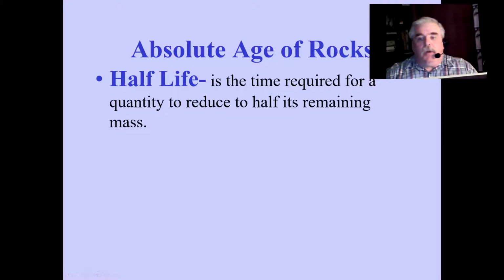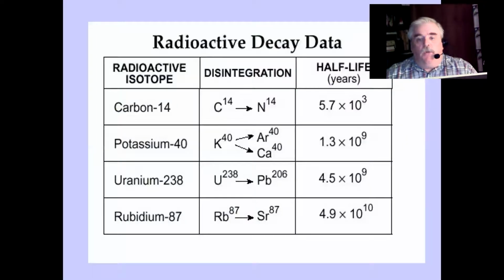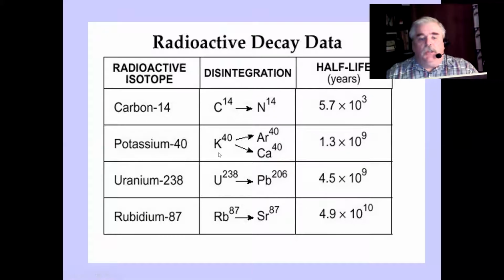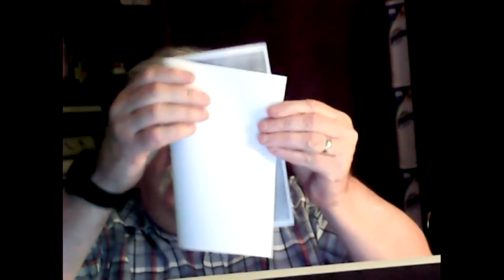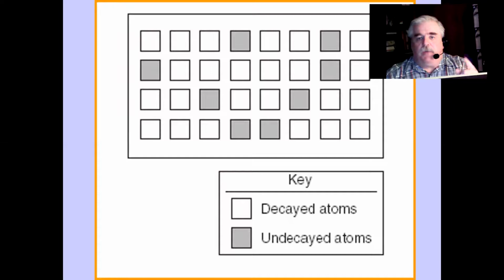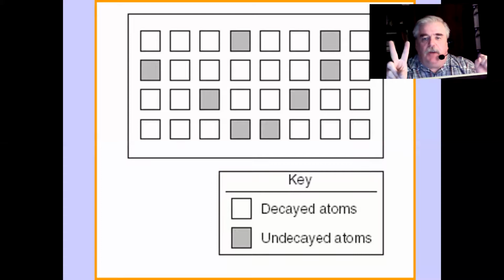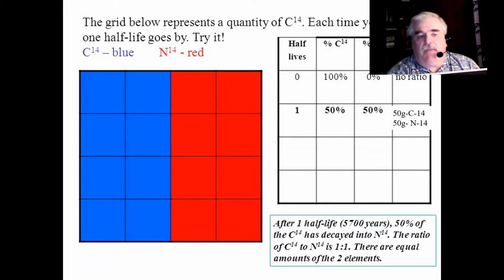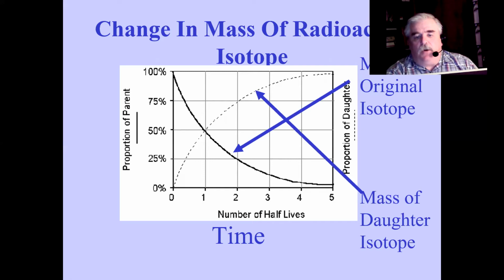Decker 5 minute lesson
5 Minute Video Lesson onIsotope Half Life